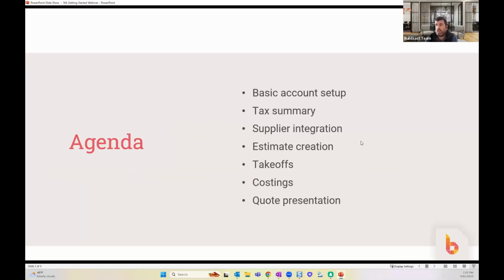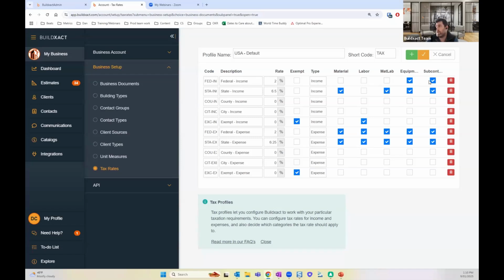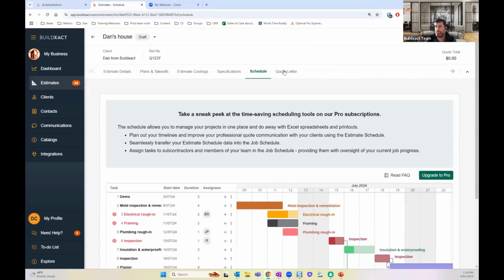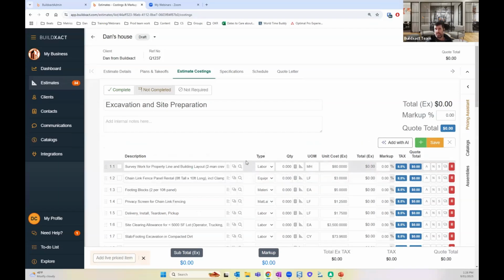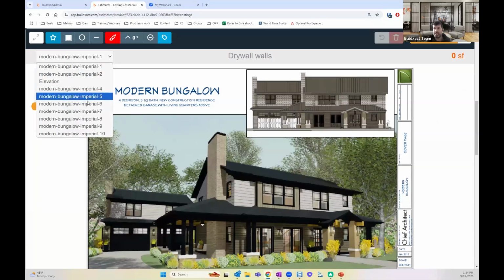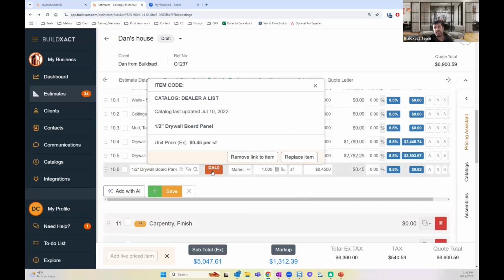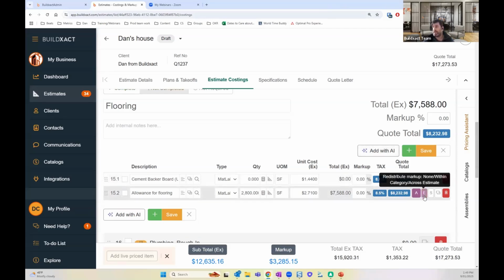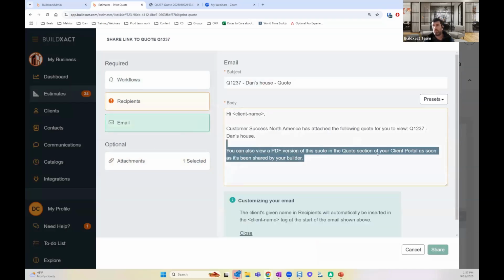Buildxact 101: Estimates, Takeoffs, & Quote Letter Made Easy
Description
This group training session is intended to educate you on all the core features of Buildxact. At the end of this training session, your account will be ready for use, and you’ll be confident in the ways Buildxact will meet your business needs.